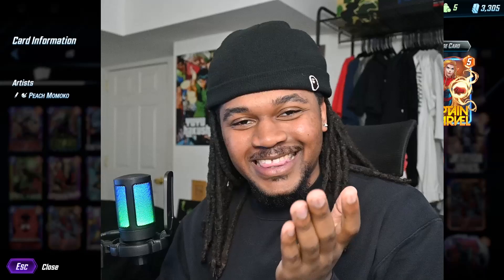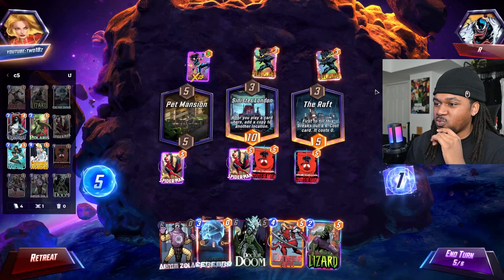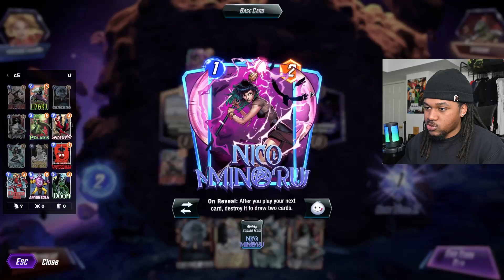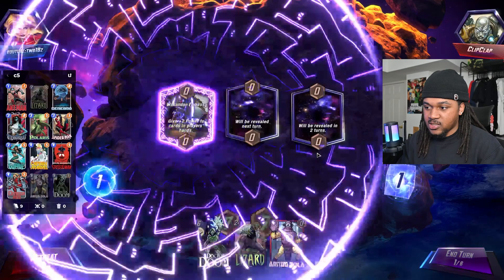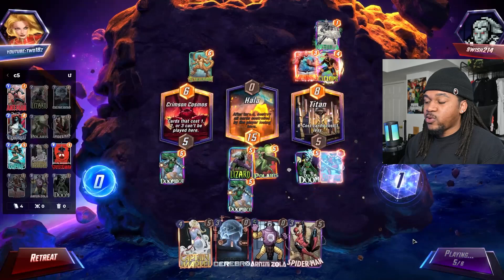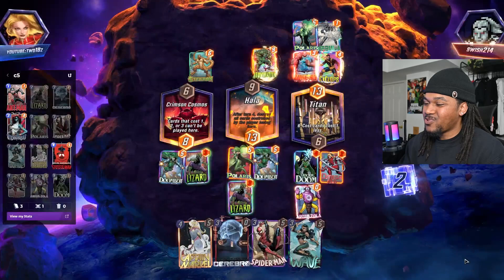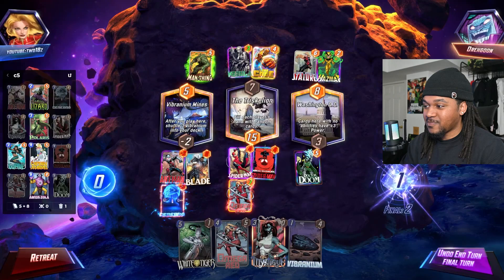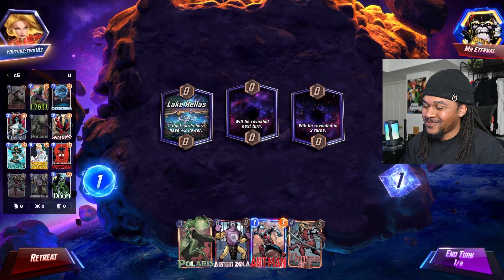CAPTAIN MARVEL GOT BUFFED! LET'S TRY HER! | MARVEL SNAP